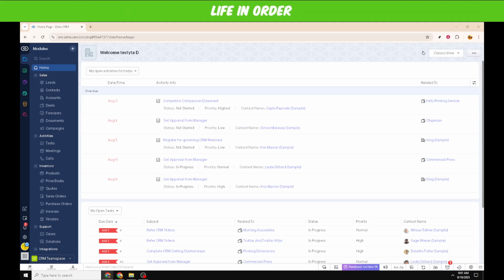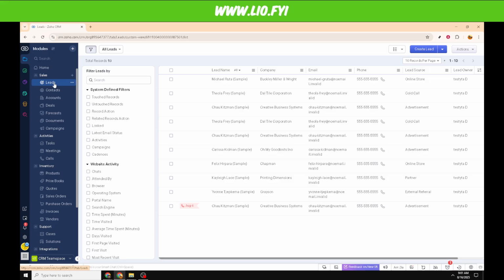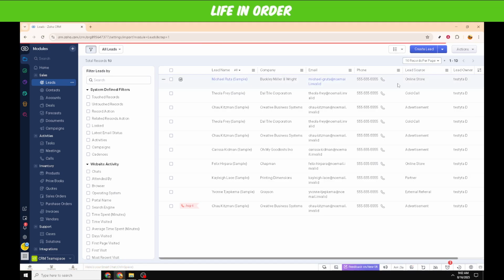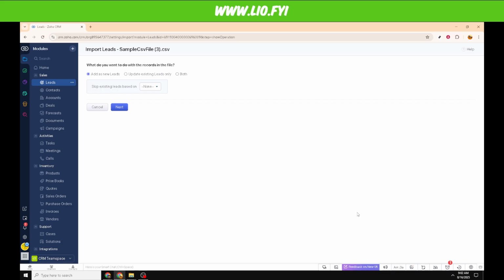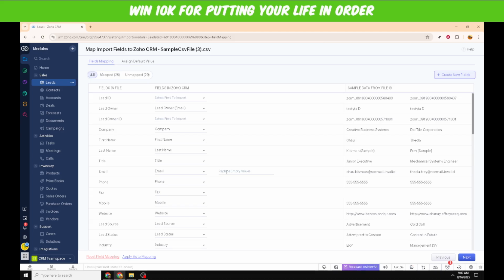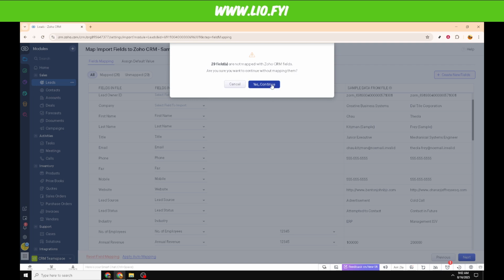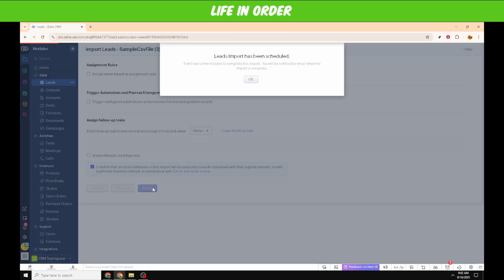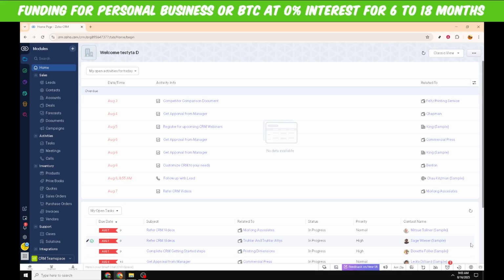How To Import Leads In Zoho CRM Tutorial { 2025 edition }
How To Import Leads In Zoho CRM Tutorial